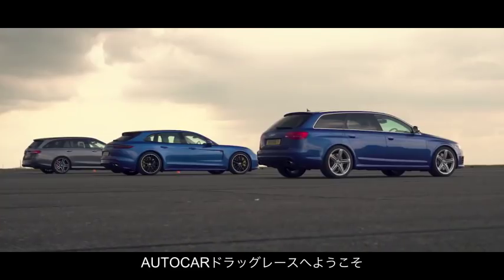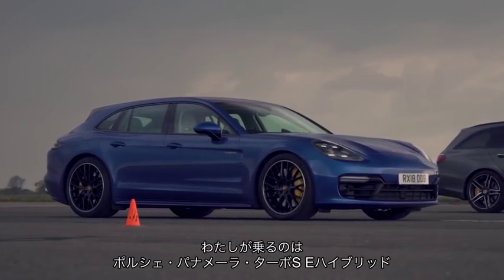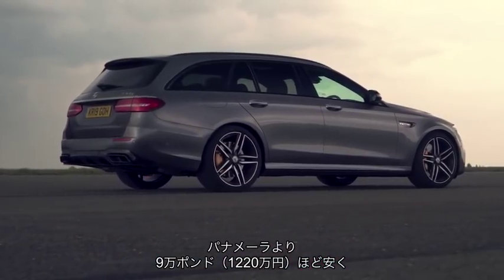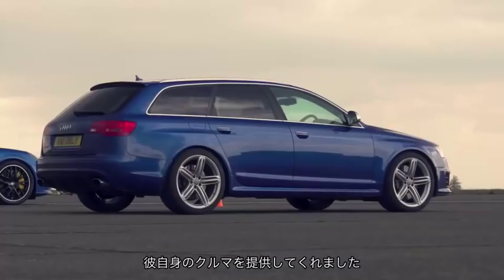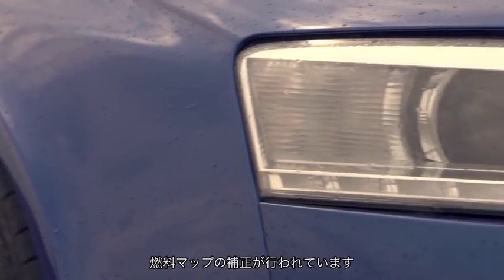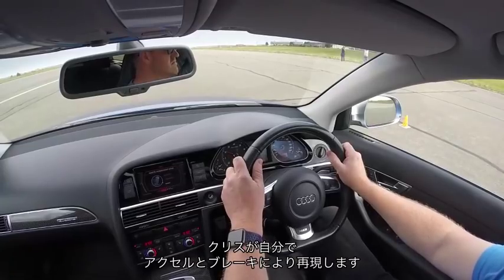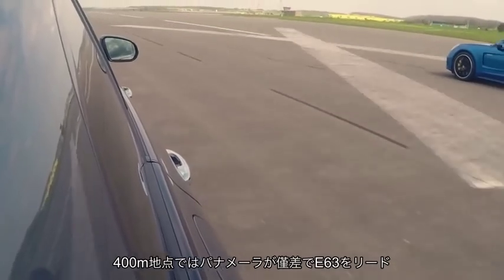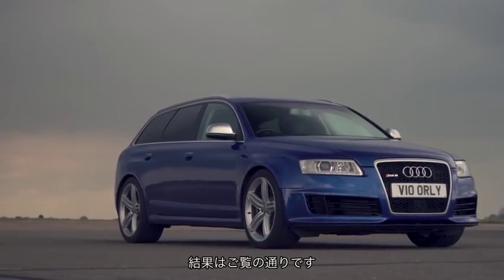字幕付き アウディRS6 vs メルセデス-AMG E63 S vs ポルシェ・パナメーラ・ターボ ドラッグレース AUTOCAR JAPAN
チューンしたV10搭載のアウディRS6とメルセデス-AMG E63 S、ポルシェ・パナメーラ・ターボをドラッグレースで競わせます。